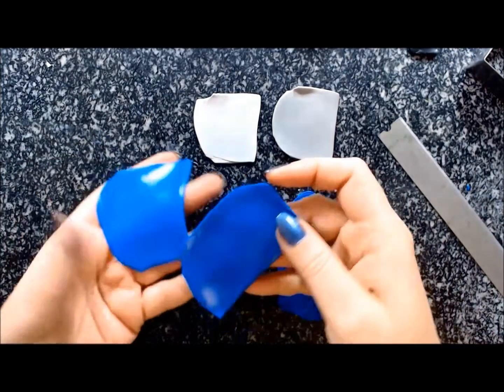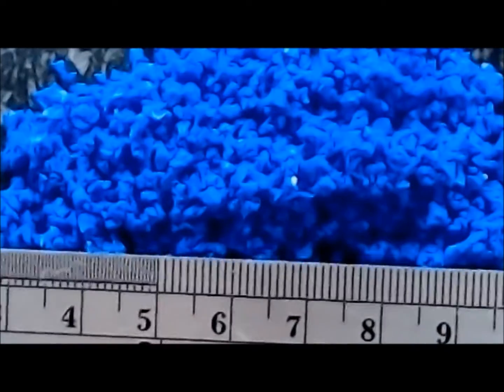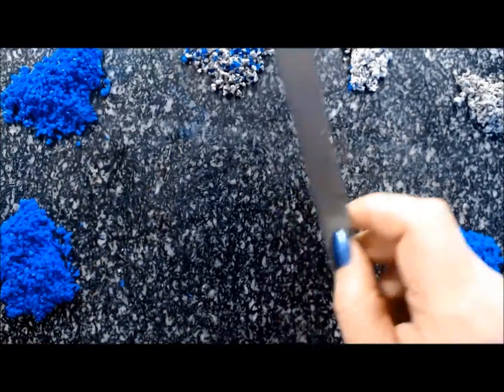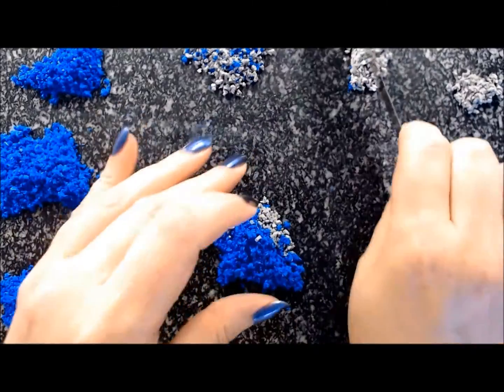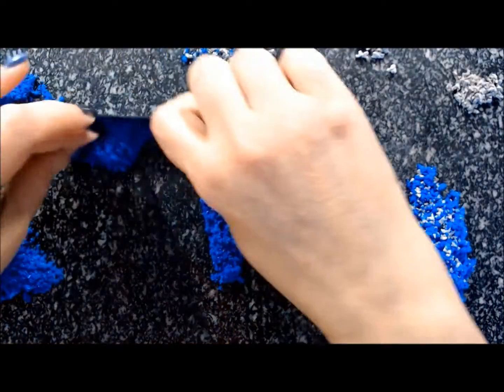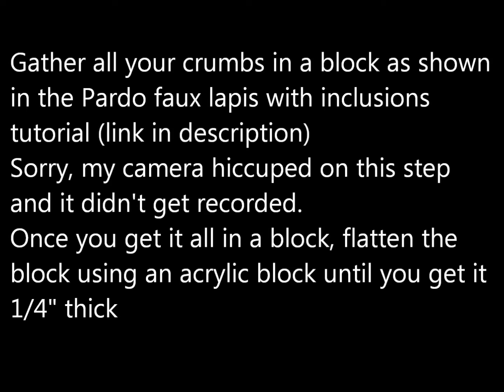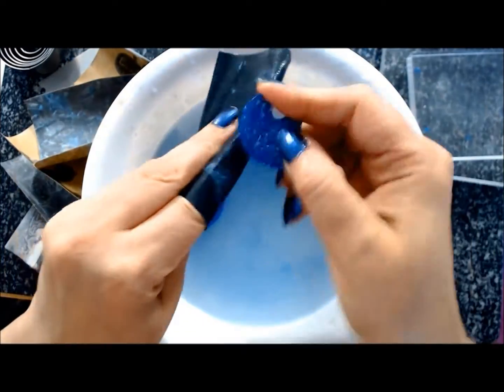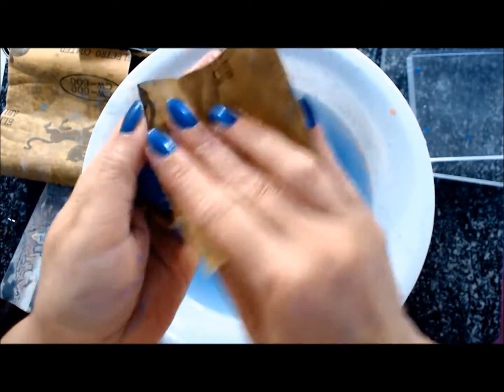333 faux lapis with inclusions (Premo) + bonus three projects polymer clay tutorial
I am actually giving you a 4-in-1 here - how to make the faux lapis, then using it, make a miniature bowl, a Native American style amulet and a pendant with a cabochon.
The difficulty level is beginner to moderate, I hope you won't have issues with it.

Happy claying!

I buy my Premo and Pardo clays and many other supplies from PolyClay Play.

Living on disability does not allow me to always have the needed money to buy materials for tutorials.
Don't forget, if you become my sponsor, you will have access to private tutorials on top of the Youtube public ones, and will be able to see what I am experimenting on
You can support me to make more tutorials by:
4. Purchasing something from my online store. Everything is used to make more tutorials

Notice of copyright:
The artwork and techniques presented in this tutorial are the property
of the artist who created them, Doina “Day” Berndt, d.b.a. Kalyana Design
Tutorials and are protected by national and international copyright laws.

The artist holds the copyright for the explanation and demonstration of the
techniques, digital files, all the images, any slideshows or videos, any handouts
and diagrams, any drawings or templates, and the design of all the samples and
examples that she has created and presented in this tutorial.

It is illegal to create copies of this tutorial, by any media means, and distribute
them in physical or digital form, by any media and sharing means, without the
permission of the artist.

It is illegal to misrepresent the techniques that have been invented by the artist,
as well as her designs, as being created by another entity, physical or legal,

For such cases, the artist reserves the right to file DMCA Takedown Complaints
to whatever legal entity might be hosting such illegal materials that
infringe upon her copyright.
Be aware that the "Fair Use Act" requires you to have changed the techniques or art works presented in this material in a way that would be determined to have transformed totally the original beyond reasonable doubt.
Please feel free to use this tutorial for your own personal use, in order to create derivative art works for your personal use or with the intention of selling them.
Mentioning of the artist as the source of this technique or design is encouraged and will be appreciated, but it is not required.